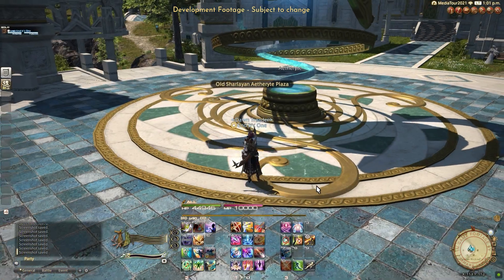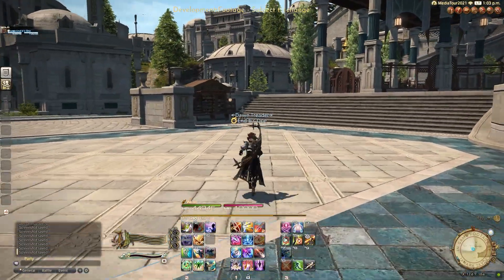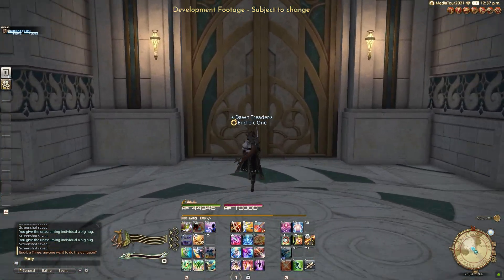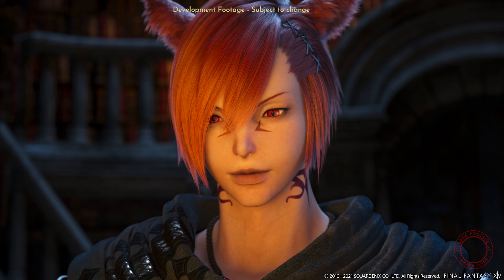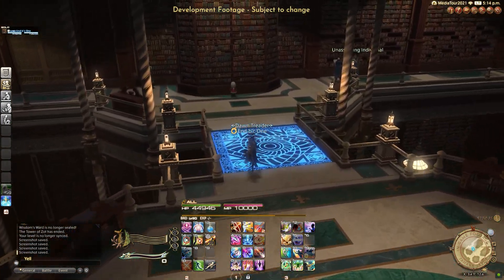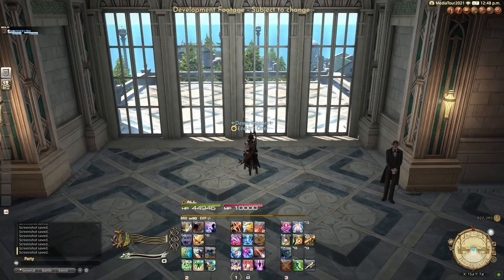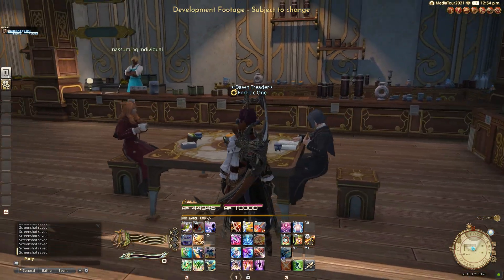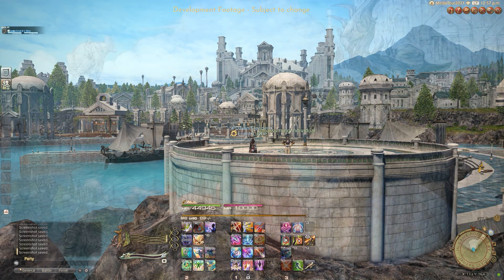OLD SHARLAYAN FIRST IMPRESSIONS | VOICE WALKTHROUGH | FFXIV ENDWALKER MEDIA TOUR 2021 | Jahara Jayde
Hi everyone!

I had the honor of being invited to the 2021 Media Tour for Final Fantasy XIV's newest expansion, Endwalker, and I'm so excited to share with you some of what I saw!

I would love to talk about and theorize more about what you think we should expect in the final installment of Hydaelyn and Zodiarc's story arc, so let's chat below!

THINGS TO REMEMBER:
-All game footage is in DEVELOPMENTAL STAGES and is subject to change